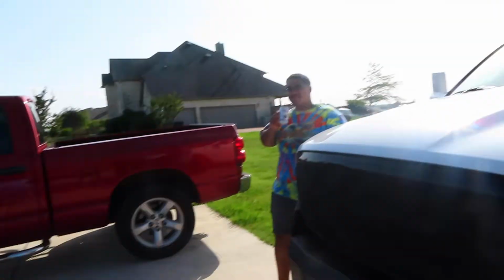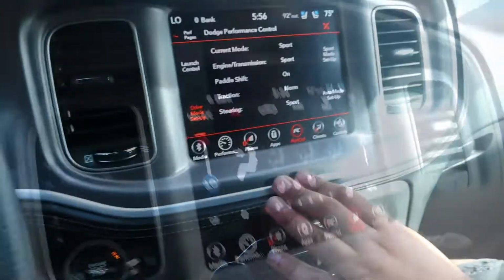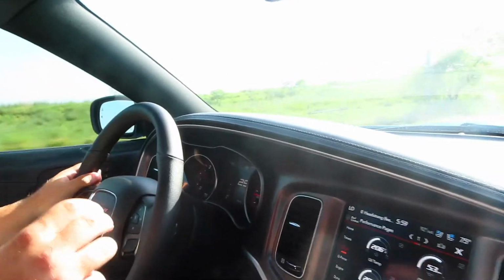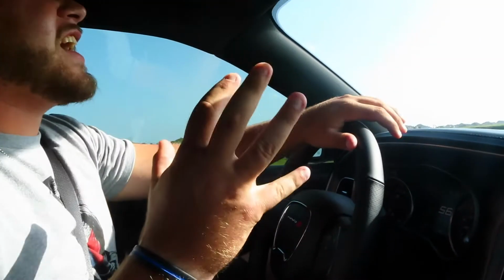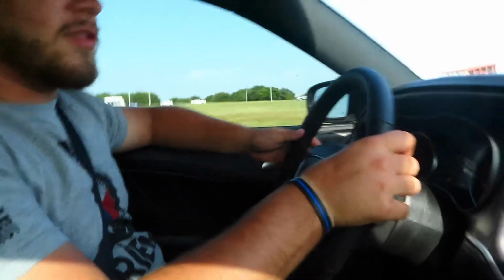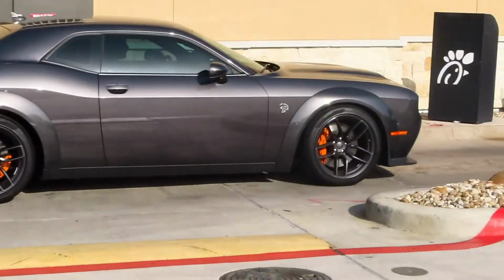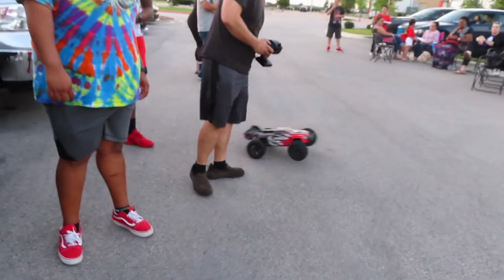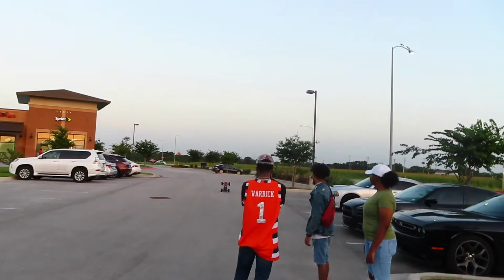2019 DODGE CHARGER RT REVIEW!!!!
I test drive a 2019 Dodge Charger RT and then go to a car meet!!!

Snap: matt_barringer1

Edited by: Matthew Brazell